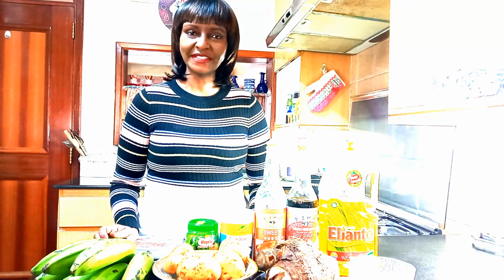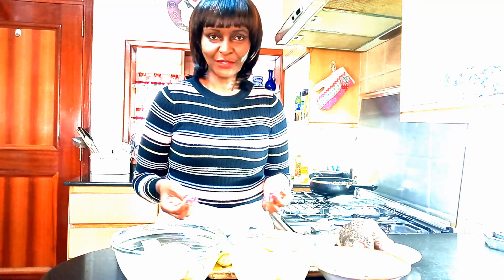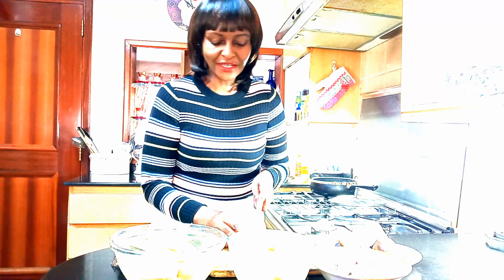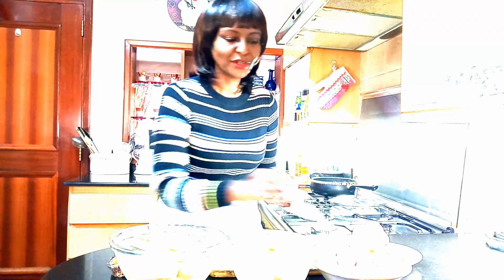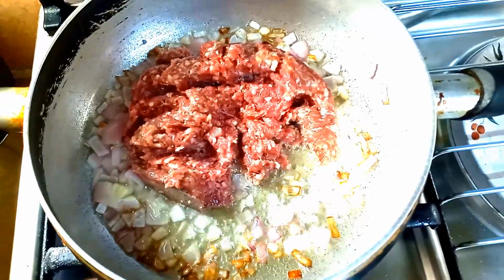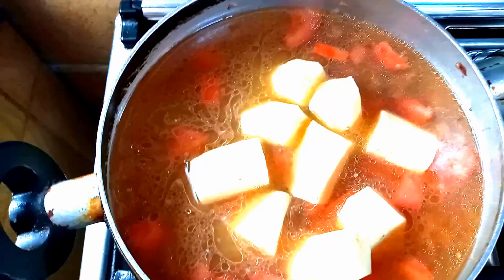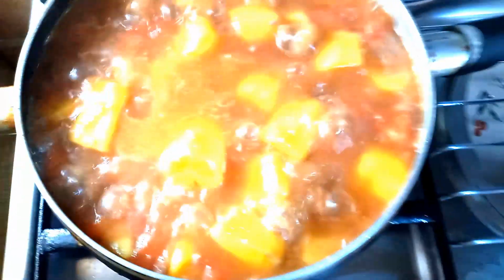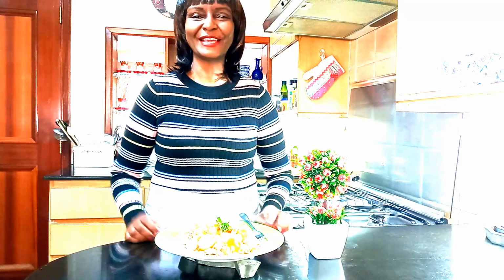Cozy Foods for Cold Days/Delicious Matoke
Matoke or cooking bananas is the one healthy meals you can never go wrong when cooking for your family. It is the perfect comfort food on cold days full of natural sugars and fiber.
RECIPE:
8 Cooking bananas
6 Potatoes
2pcs left over sweet potatoes
2pcs left over arrow roots
1 red onion chopped and diced
1 red tomato chopped and diced
1/4 kg mince beef
2 tbs soy sauce
2 tbs sweet sour chili sauce
1/2 tsp salt
1 tsp royco mchuzi mix
2 tbs cooking oil
2 cups water

PROCESS;
Wash matoke in running water with potatoes. Apply some cooking oil on your hands to wash off stickiness of cooking bananas when done peeling. Peel into bowls with water to avoid the bananas turning black. Chop and cut the bananas into three pieces and potatoes into quarters. Then chop the pre- cooked sweet potatoes and arrow roots. Also chop and dice the tomato mixing it with the soy sauce, salt sweet chili sauce and royco. Also chop the red onion and throw it into the pot with the cooking oil to start cooking.
When onions are little brown, throw in the mince beef for 5 mins cooking with medium heat. Then throw in the tomato mix and 2 cups of water together with the matoke and potatoes and let it boil for a good 15 minutes till cooked.  Then throw in the sweet potatoes and arrow roots for your grand finale. After 10 mins, Delightful Matoke is ready to serve.

Enyoy...

Martha